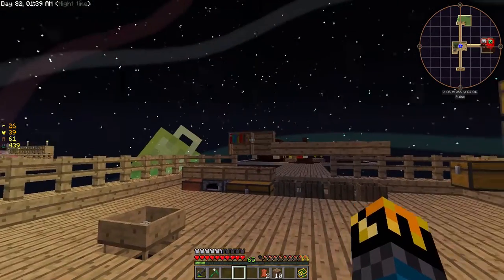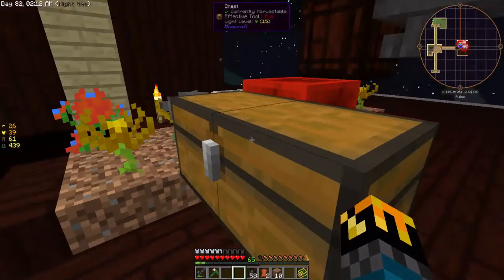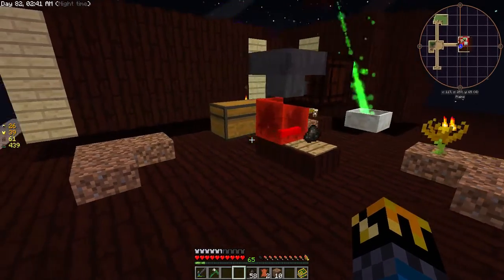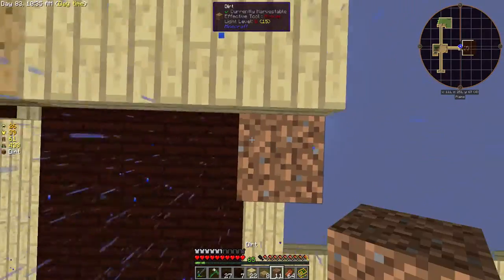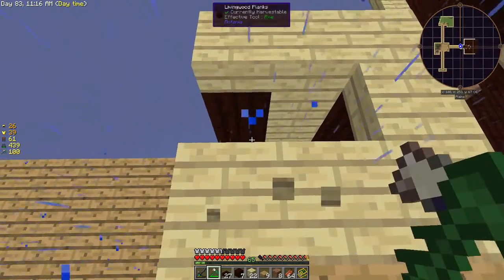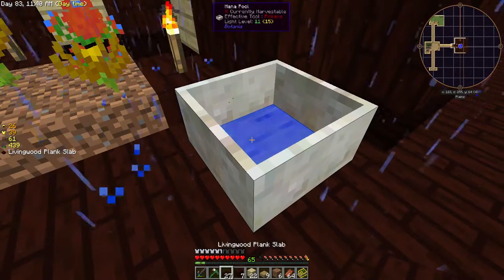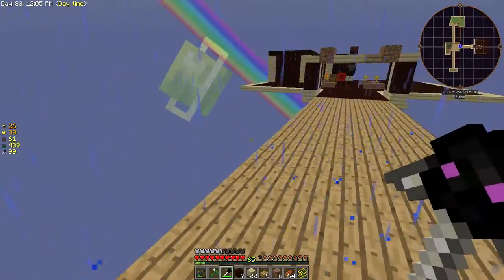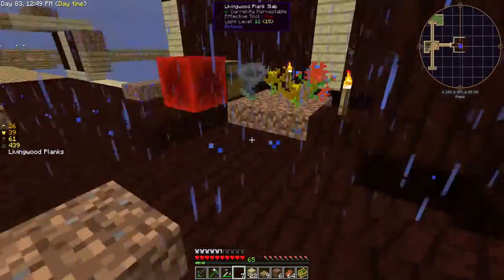Sky Factory 2 5 E06